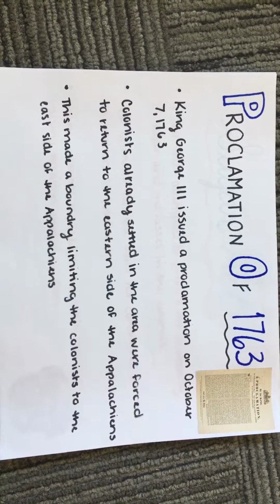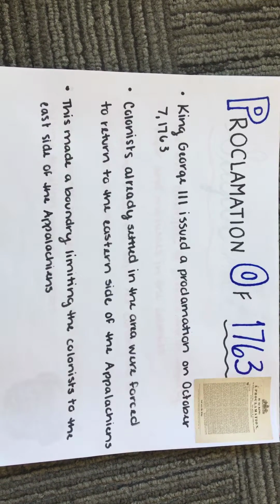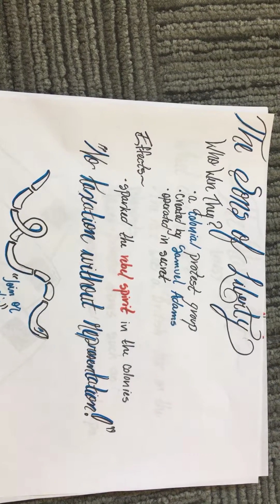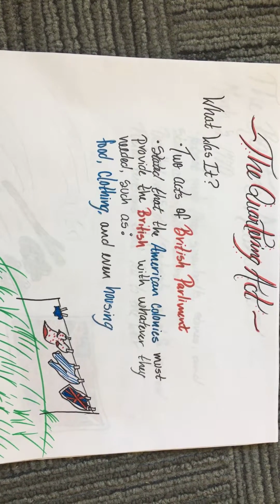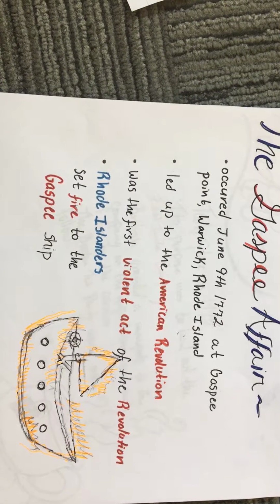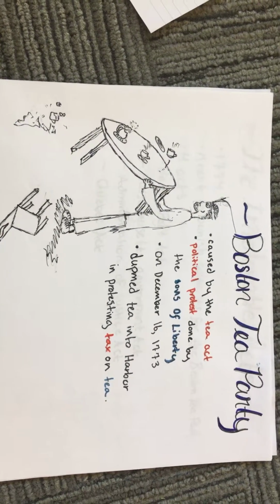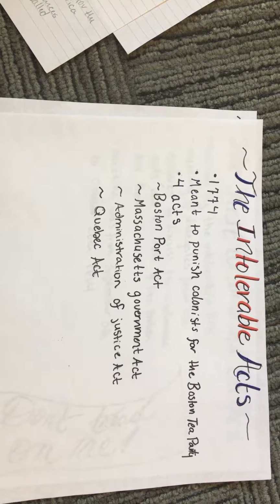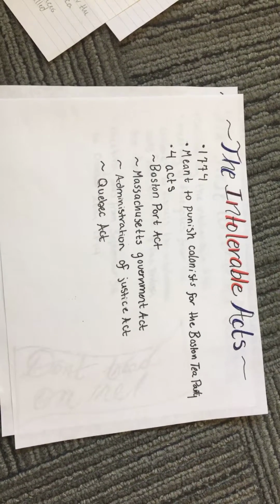The American revolution period 5 smith becker and straus